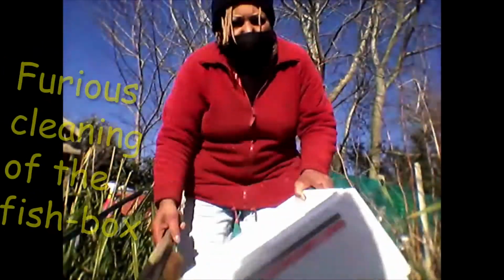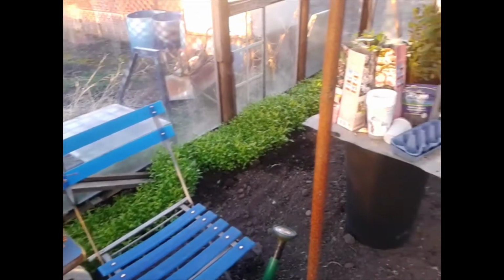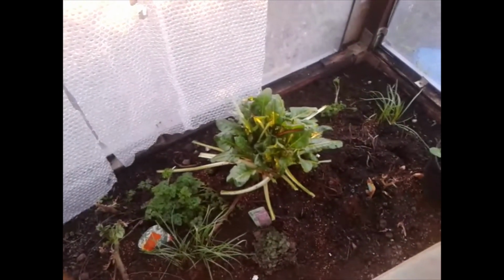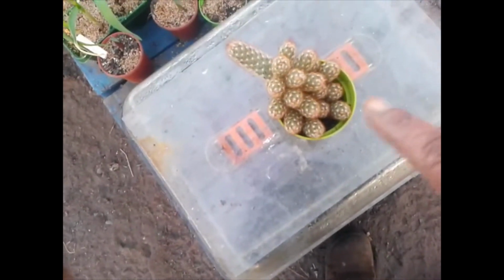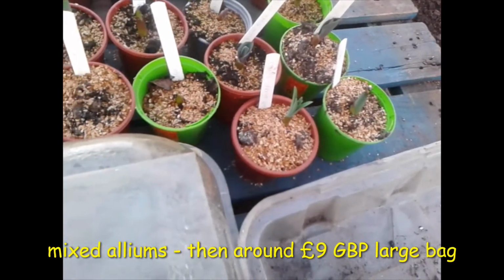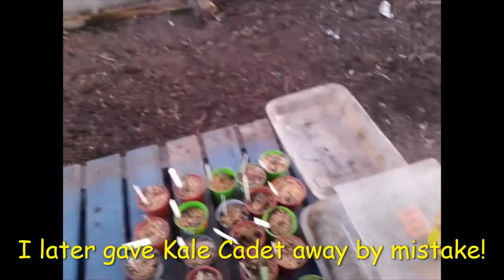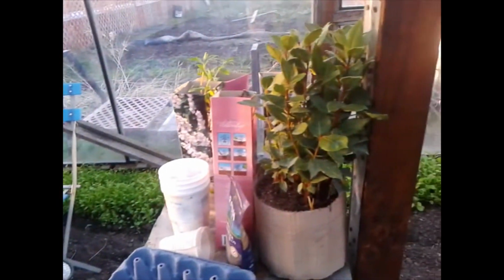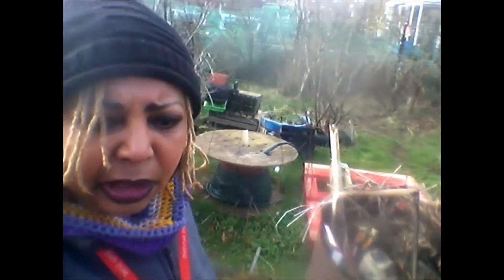THE CORNER PLOTS Ep2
It's been a while since I posted my first episode, but here's Episode 2. I'm not big on titles and am slways pushed for time because of currently looking after the allotments where I'm based in the UK, West Midlands. It's a very densely populated and racially eclectic area where not all of us speak the same language, but we get along pretty well on the gardening front. This video covers my start with the big greenhouse on the fundraiser plot as I've named it. My plan is to eventually have plants for sale for anyone on site to be able to come and buy. I began by planting mustard seed in the greenhouse border and some greens in pots off-peak, just to see what would happen. We have mustard, kale, parsley, broad beans, garden peas, lal shak (a red spinach), leftover spinach and a sprinkling of chives around that. Oddly there are sunny days where the temprature in and outside get really warm. I hope to explain a rain chain at some future date and show the Corner Plots and the fundraiser plot transform.